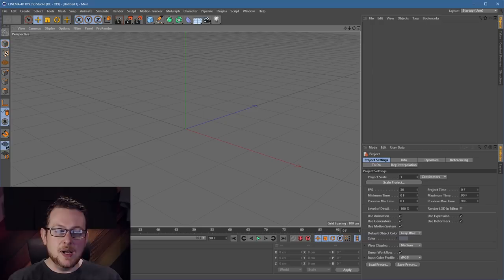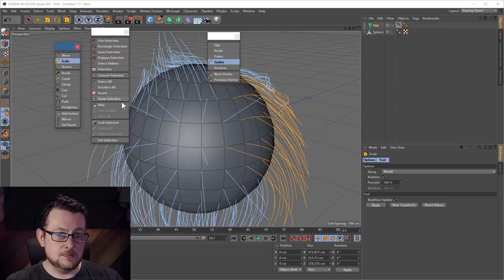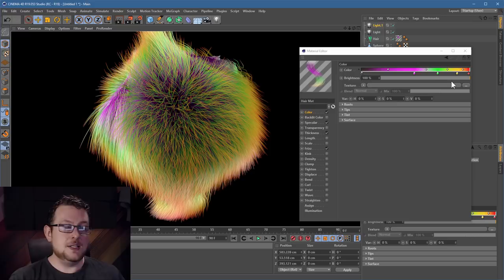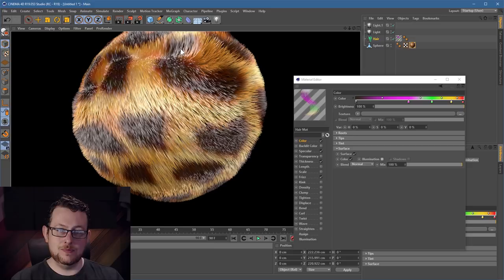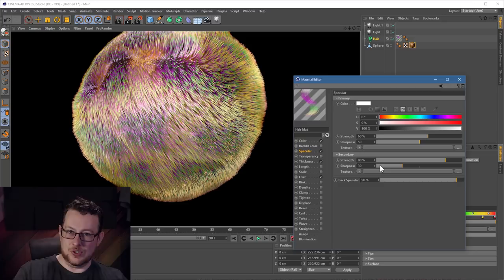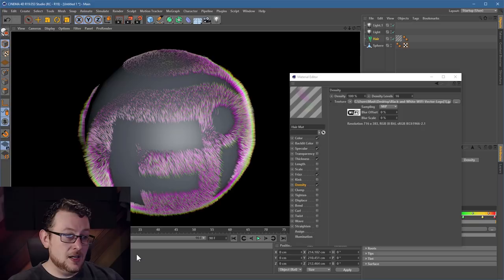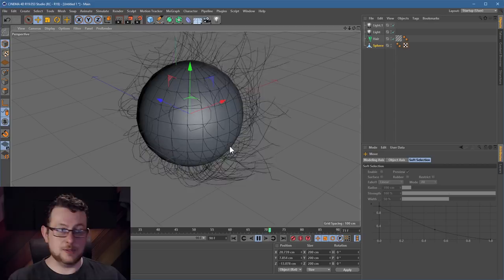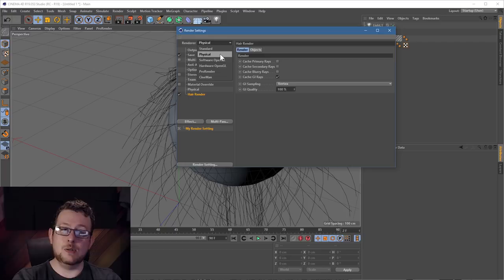Cinema 4D R19 Hair System Crash Course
A quick 50 minute introduction and series of tips and advice for working with C4D's hair system. How to render quickly, get good results and use the main tools.